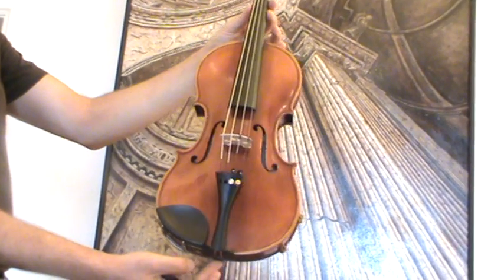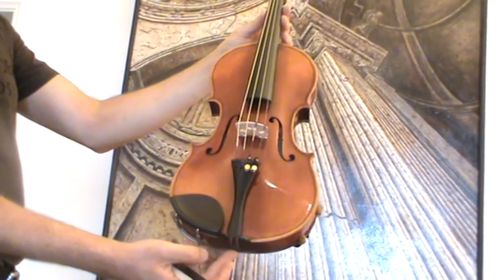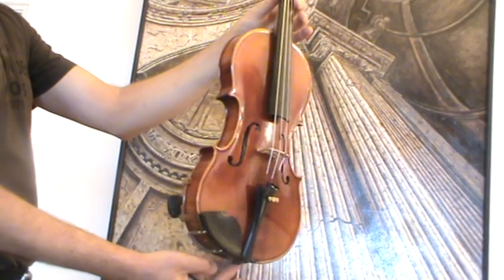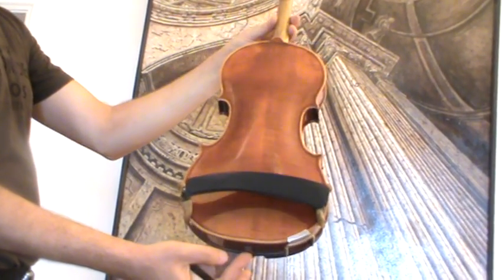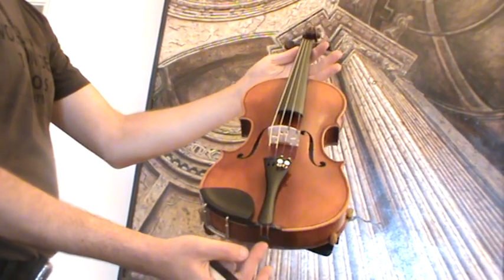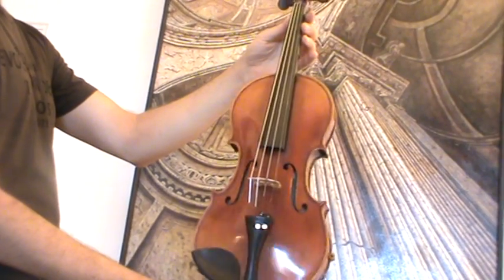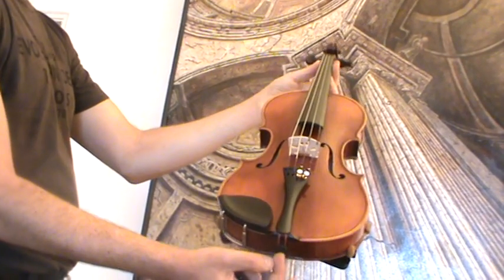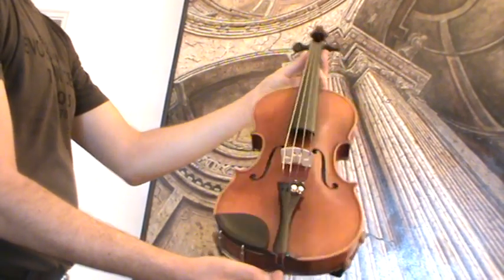♪♫► Old German violin Meinel & Herold バイオリン скрипка 小提琴 567